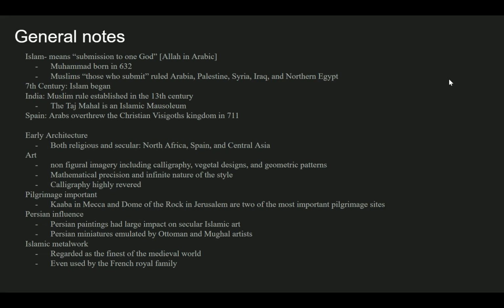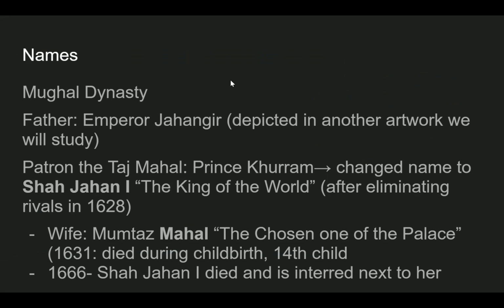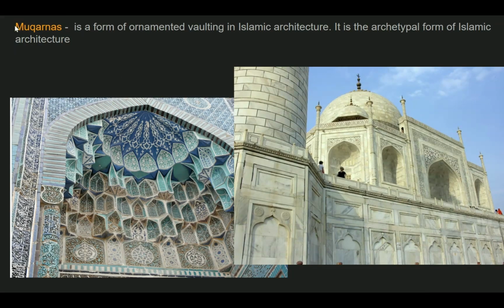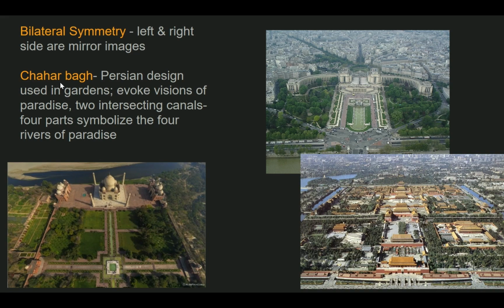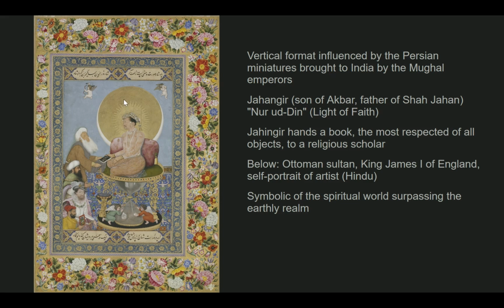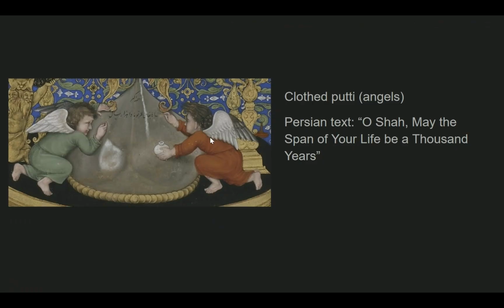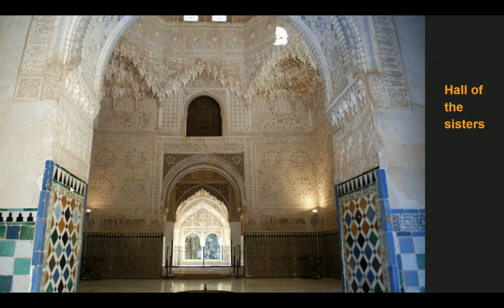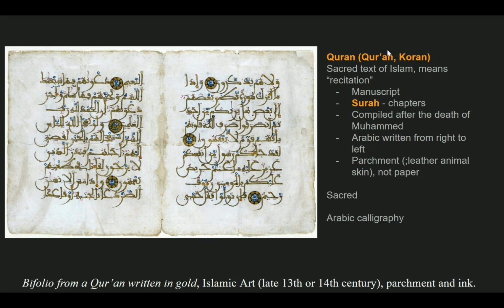🎨Islamic Art | Islamic Art Post 1200 Explained | Art History Lecture 1 (Unit 7, Lecture 1)🎨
ARTS 1304 (Survey of Art History Renaissance to Modern): Art of the Islamic World
Unit VII (Art of the Islamic World) Lecture